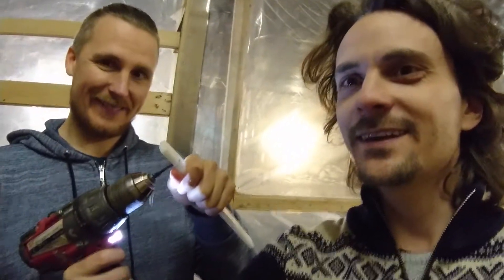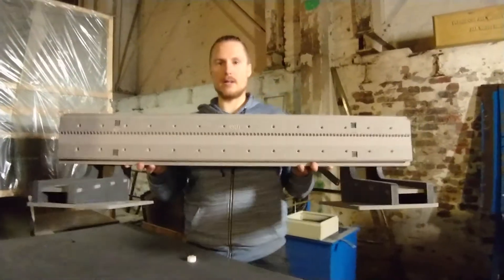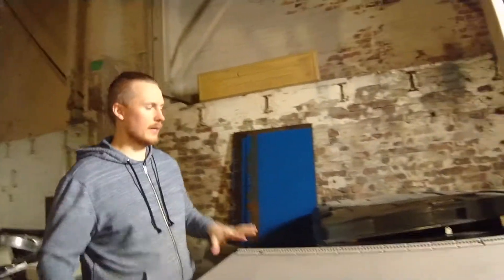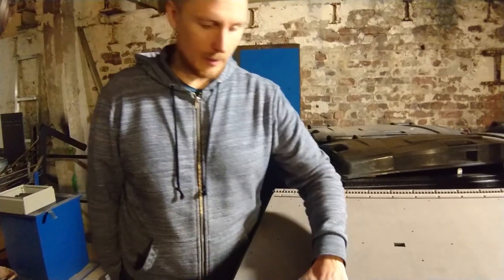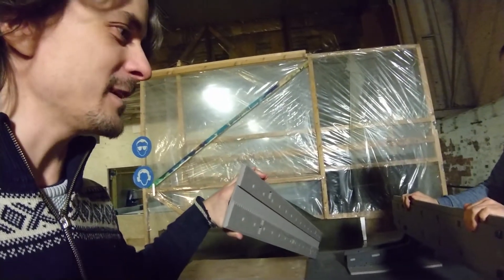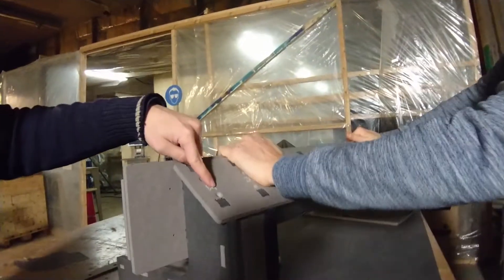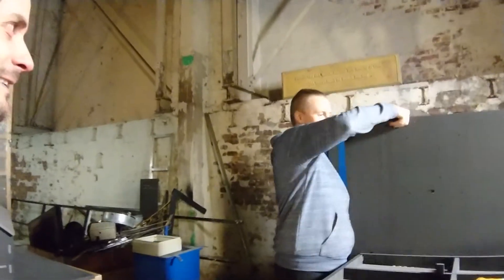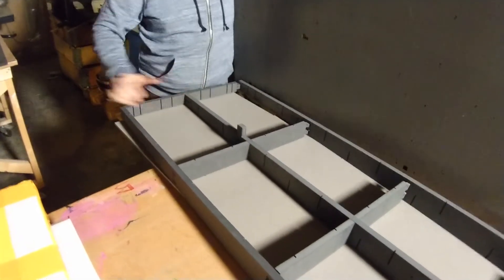Humphrito CNC build in progress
Jakob Nilsson has designes and fabricated a medium sized cnc mill, based on its large format cousin Humphrey.